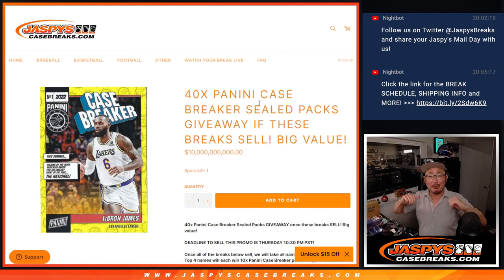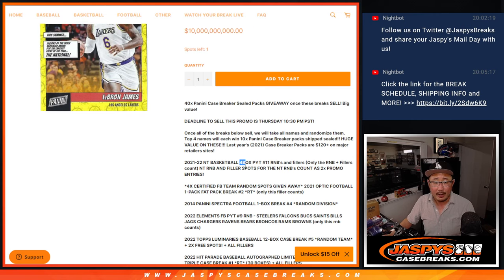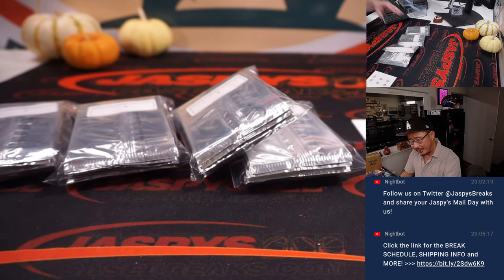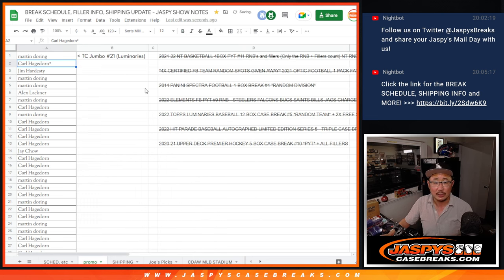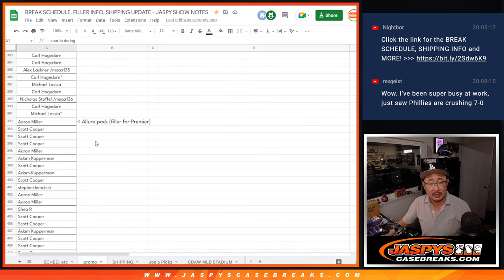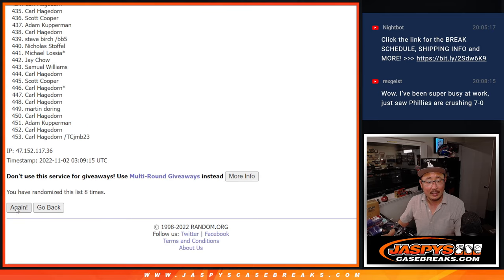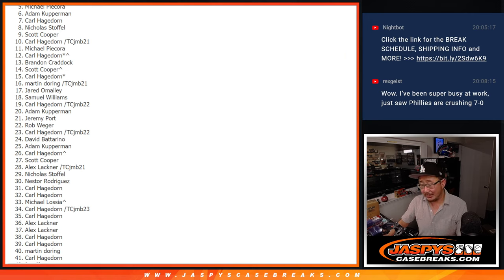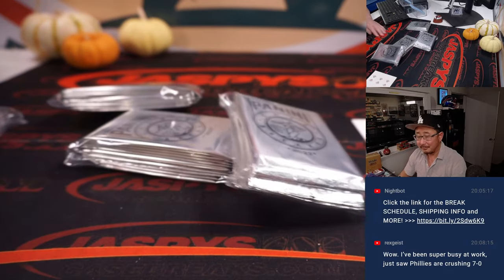Tu, 11.01.22 ~ Jaspy's "Case Breaker" Silver Pack Promo!